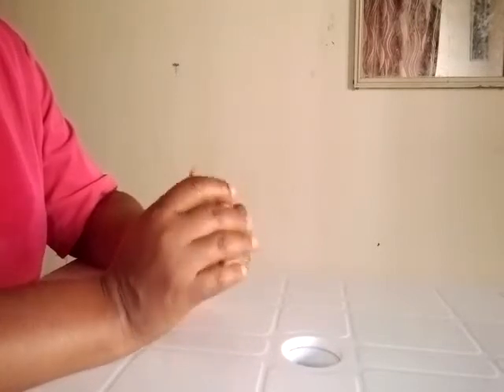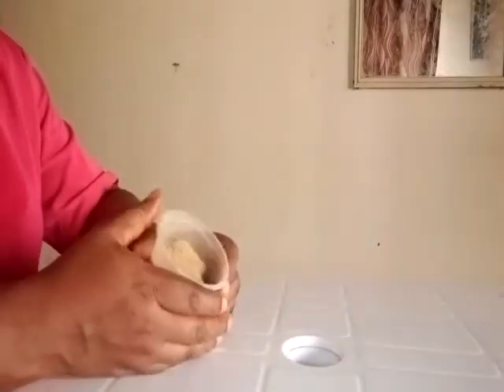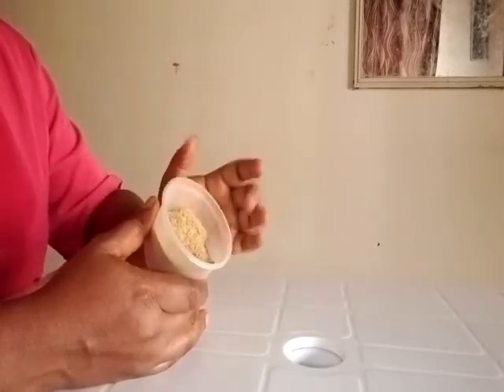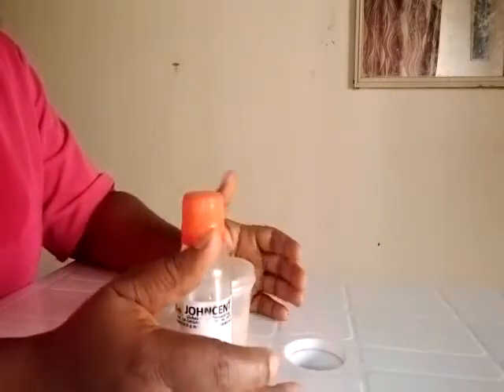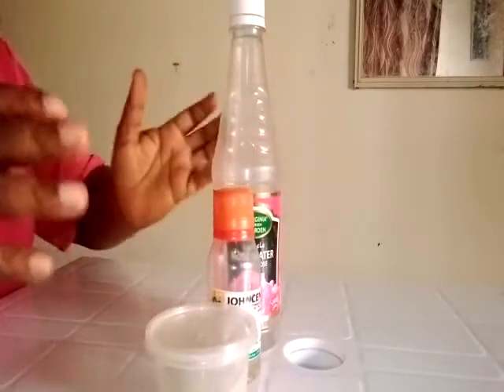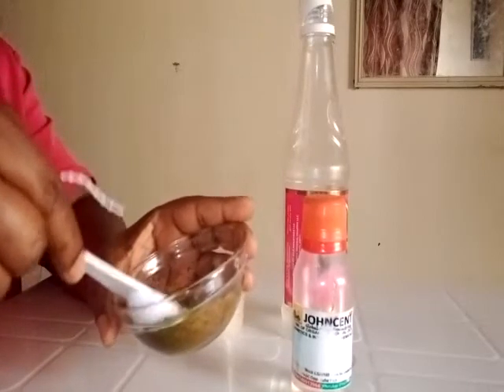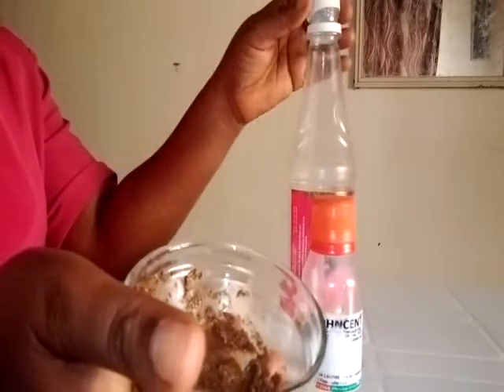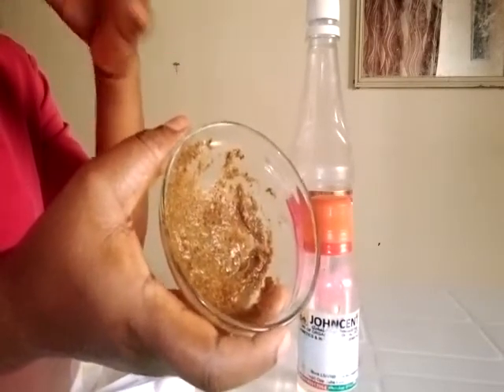How to make super effective skin glow mask for face , dark spots, dark knees, dark elbows.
This skin glow mask will remove dark spots, blemishes, age spots from the face. it will also help to  lighten the knees, elbows .